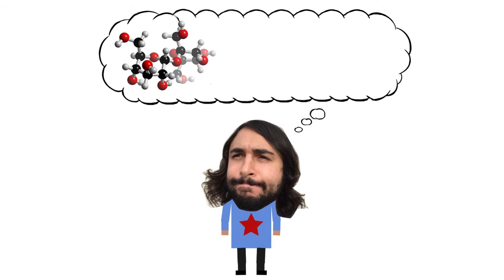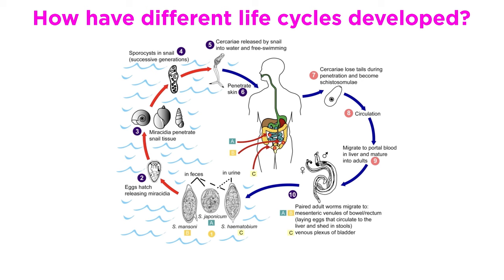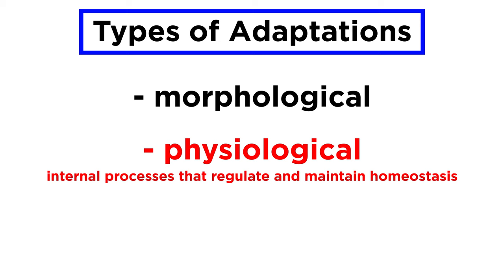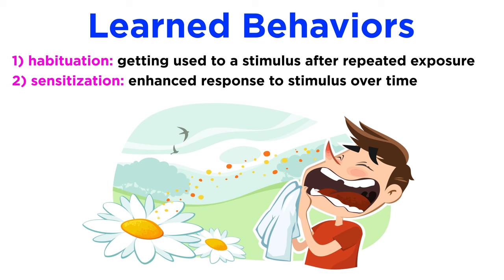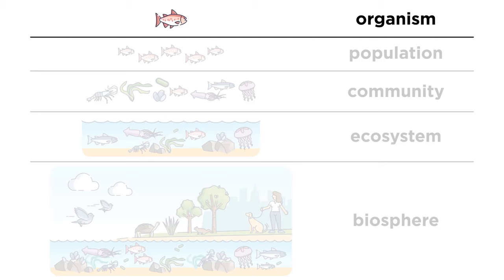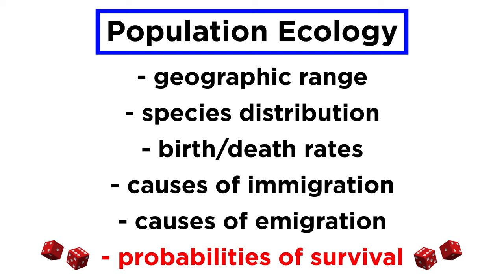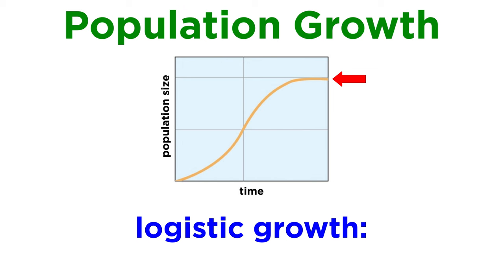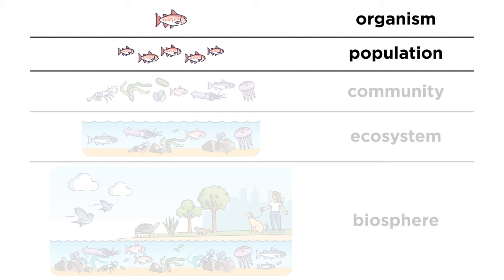Scales of Ecology Part 1: Organisms and Populations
The best way to start a study of ecology is to look at the scales of ecology, from the smallest things the field studies, to the biggest. On the small end, ecologists can study individual organisms, as well as populations of those organisms. Life cycles, adaptations, population growth, and more!